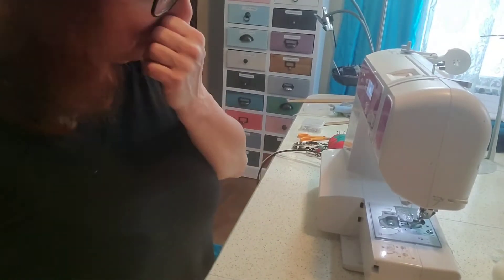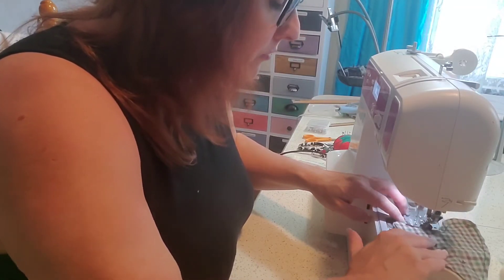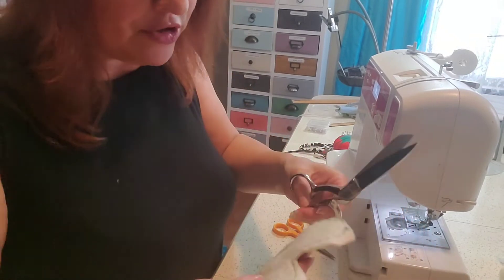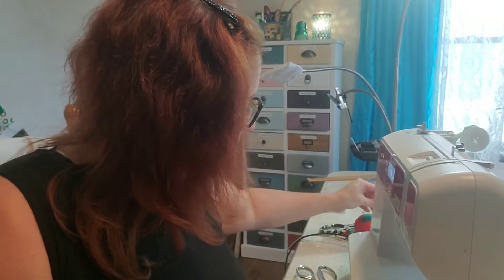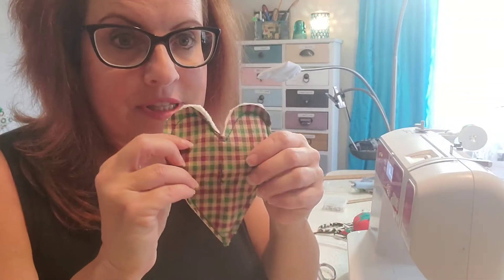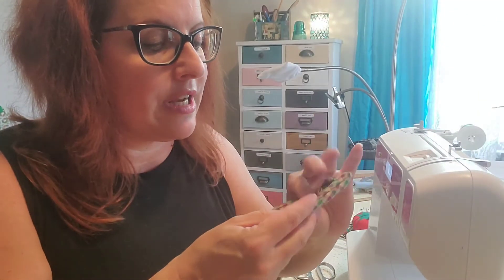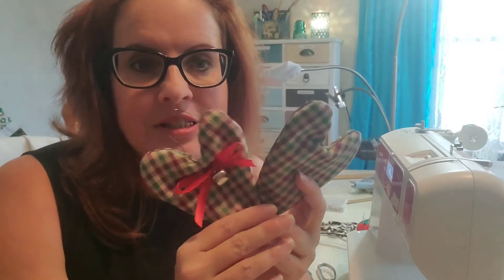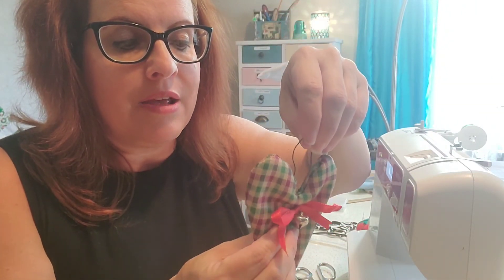Left Over Homespun? Make Christmas Ornaments (7/6/21)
I will show you how to make primitive Christmas ornaments from scraps.